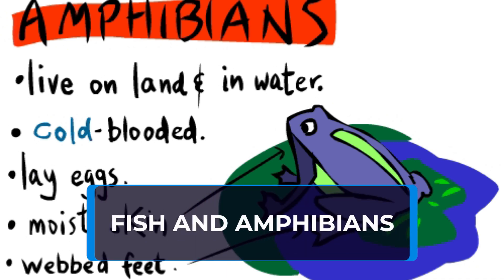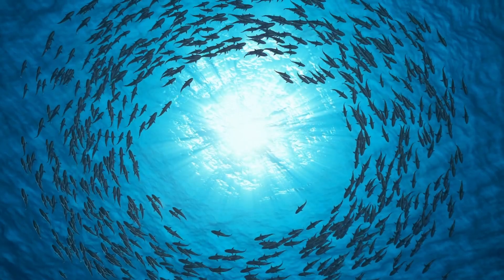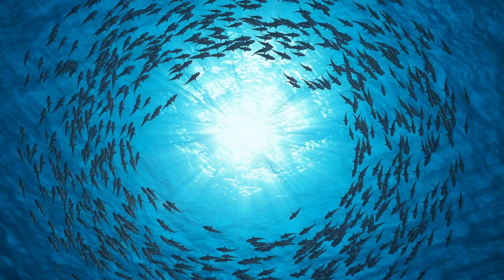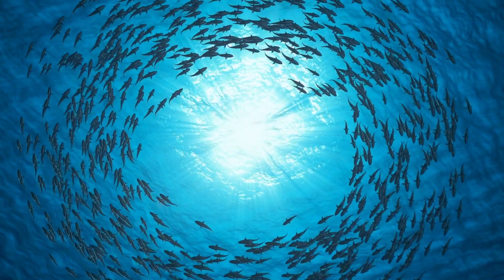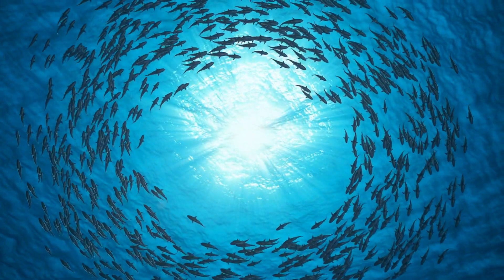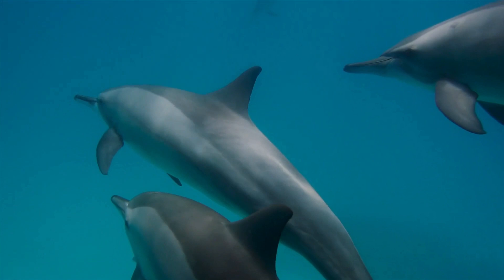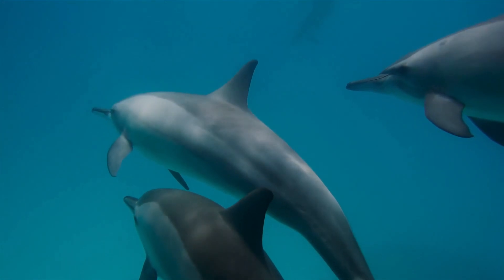Fish and Amphibians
During this segment, we will dive into the evolution of fish and amphibians, two classes of vertebrates that have undergone significant adaptations to their environments. Fish are the oldest and most diverse group of vertebrates, and we will explore how they evolved from the earliest jawless fish to the development of jaws and fins, which allowed them to swim and hunt more efficiently. We will also discuss how certain species of fish evolved lungs, allowing them to venture into shallower waters and eventually colonize land.

Amphibians, on the other hand, were the first vertebrates to venture onto land. We will examine how they evolved from fish and adapted to their new terrestrial environment, developing legs and lungs to breathe air. We will also explore the evolution of amphibian skin, which allowed them to breathe and regulate their body temperature through their skin, as well as their unique reproductive strategies, such as laying eggs in water.

We'll also discuss the importance of fish and amphibians in their respective ecosystems, including their roles as predators, prey, and indicators of environmental health. Additionally, we will touch upon the impacts of human activities, such as pollution and habitat destruction, on these important animal groups and their populations.